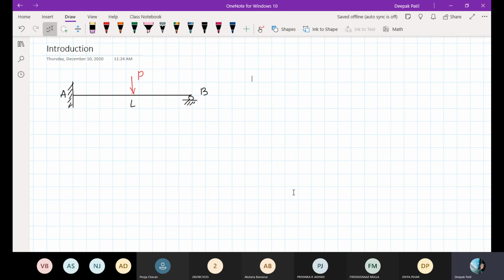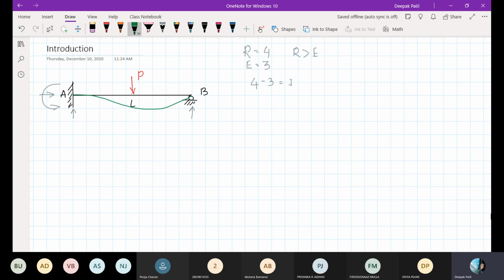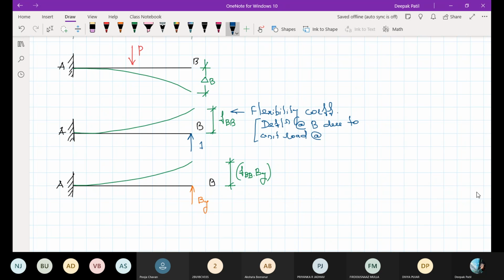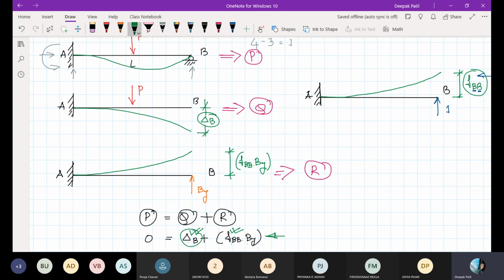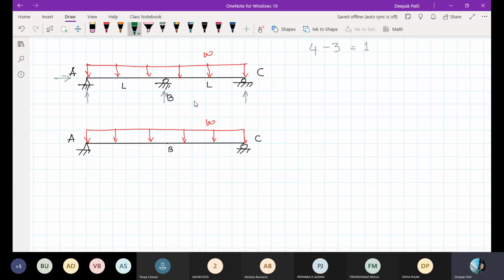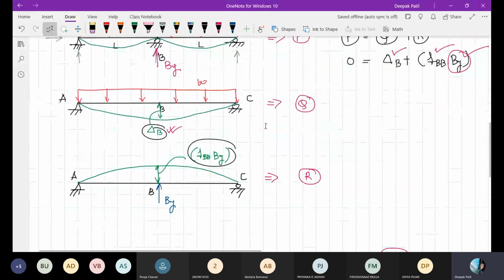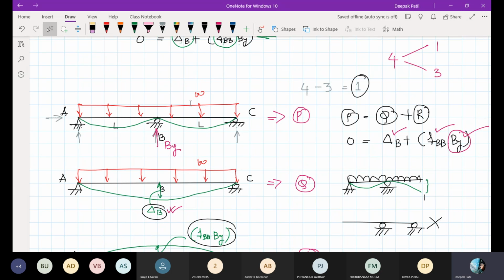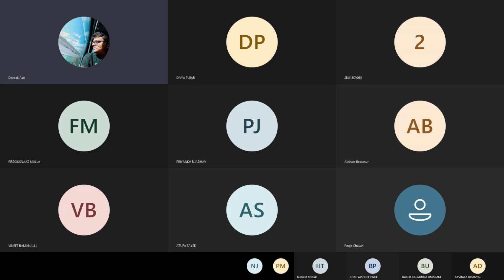Introduction to Flexibility Matrix method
In this video, I have explained about Flexibility matrix method using simple Beam examples.